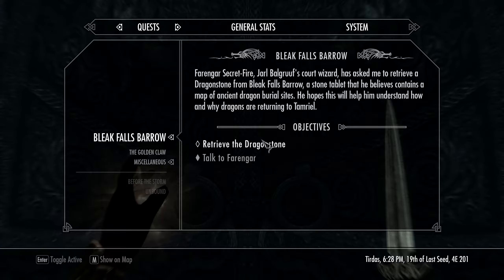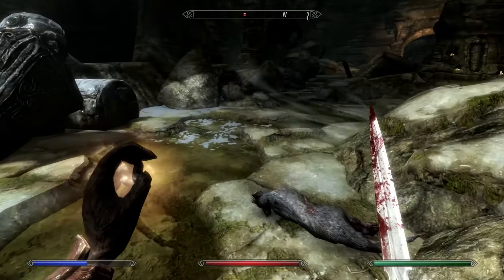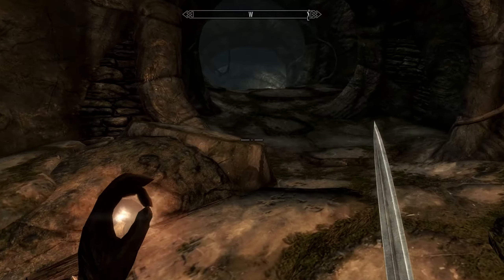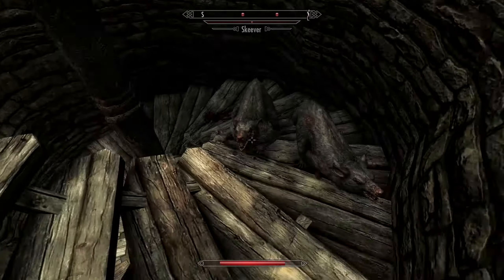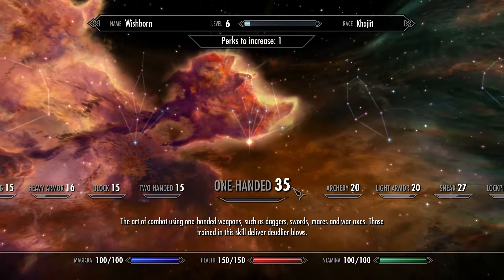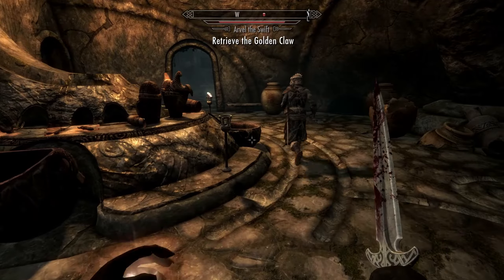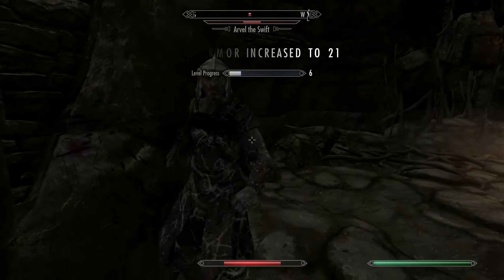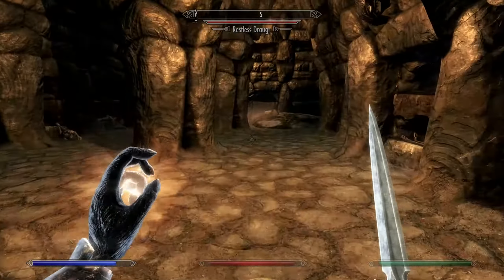The Elder Scrolls V: Skyrim Legendary Difficulty Story Part 6 - Bleakfalls Barrow 1/3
Watch as I play through Skyrim: Enhanced Edition on Legendary Difficulty with no mods or cheats (except changing the field of view to 90). I actually feel like the Enhanced Edition is better than modded Skyrim, since the updated textures are uniform across the game instead of having a few good ones here then noticing some really crappy ones you now have to find a mod for. It's also easier than dealing with mod managers or incompatible mods.

But that's only on the texture side, feature wise there are many mods I miss in this modless playthrough. My main goal is a sneak stabbing dagger thief, although that's being way more difficult to pull off early on than I anticipated, but I'm sure I will reach my goal before the end.

There won't be any particular order to how I'm playing this game, but I'll try to accomplish at least one quest per video and have each video title be of the relevant quest.